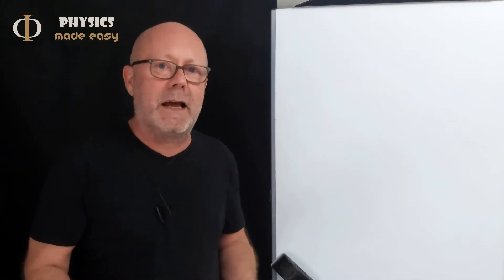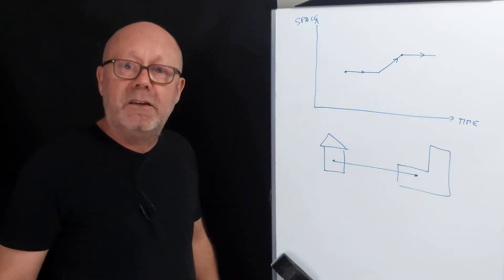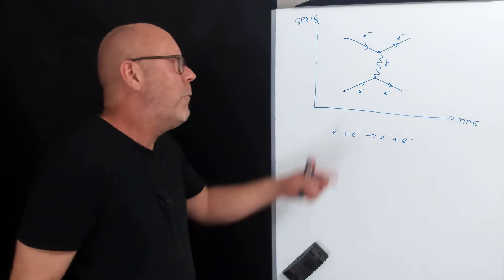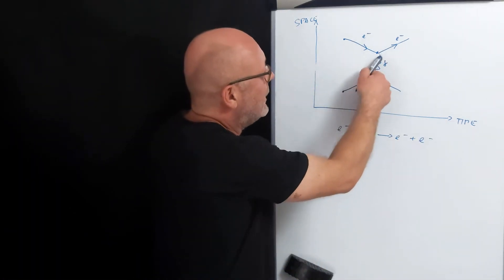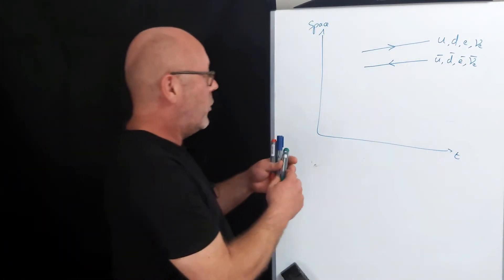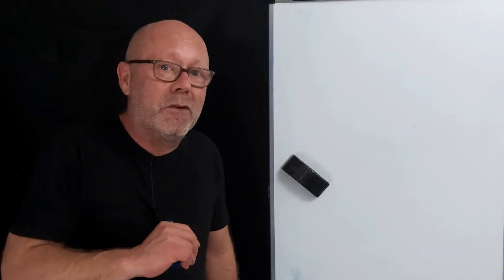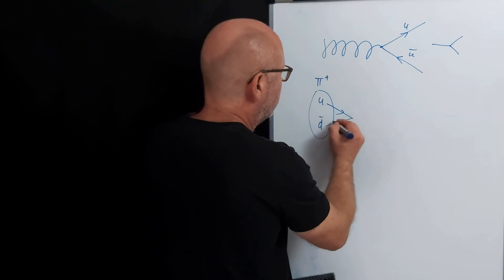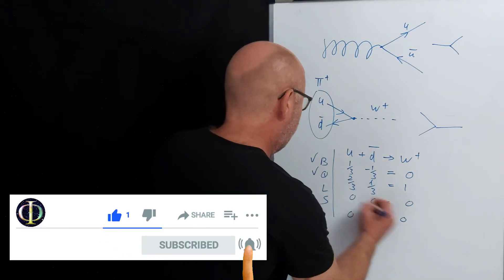Space, Time and Vertices: the elements of a Feynman Diagram - Chapter 2 (High school Physics)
Feynman diagrams are a graphical representation of the processes involved in particle physics reactions.  This video is the second episode of a series of three that presents what are Feynman diagrams, how to understand and use them, and how to build them.

In this episode you will learn what are the elements you need to know to read Feynman diagrams and build your own: space-time diagrams, particle symbolism and vertices. We will use for this a well-known particle physics reaction as support, electron repulsion. We will also have a look at vertices involving the decay of a gluon into a quark and an anti-quark as well as the transformation of a quark and an anti-quark into a weak force boson.

Feynman diagrams are an insightful tool that puts to light the wonders of particle physics. The reactions occurring in particle physics are a marvel of processes involving the forces of nature (weak force, strong force and electromagnetic force). Writing these like a chemical reaction does not provide information about the processes involved, just what you start up with, and what you end up with.

One can use the Quantum Chromodynamics (QCD) and Quantum Electrodynamics (EOD) to model quite well what is going on, but the mathematics involved is not for everyone! Instead, graphical representation of these reaction, invented by Richard Feynman, allow all to visualize the processes involved easily: Feynman diagrams. He introduced these originally as a graphical aid for visualizing and calculating interactions between electrons and photons. Today, Feynman diagrams are commonly used to depict all types of particle interactions.

These videos are intended to help high school students with their physics studies as well as high school physics teachers wondering how to approach the topic with their students.

Episode 1: What is a Feynman Diagram? (brief overview of Feynman diagrams, using as support a very well-known reaction, beta decay):

Episode 3: Feynman Diagrams, Let’s build some! (Learning how to build Feynman diagrams by example, using particle physics reactions like muon decay, pion decay, Kaon decay etc.:

If you are not familiar with Particle physics, I recommend you start by viewing the series of videos that deals in detail with particle physics reactions:

Particle Physics Reactions PART 1 is a reminder of the standard model of particle physics. It presents the elementary particles (fermions like quarks and leptons, and bosons, like the photon or the gluon). It shows how combining some of them leads to composite particles (hadrons like the proton, the neutron, the pion and the kaon). Antimatter is also discussed in this section.

Particle Physics Reactions PART 2 is a detailed look at some of the properties of these particles, which are expressed as quantum numbers (Baryon number, Electric Charge, Lepton number, Strangeness)

Particle Physics Reactions PART 3: In nature there are some symmetries that need to be respected in all interactions, these leads to what we conservation laws. Quantum numbers need to follow these conservation laws. This idea is central. After viewing this section, you will be able to determine if a particle physics reaction is possible or not. For that, we will work on many examples of reactions including Beta decay, muon decay into a positron, and more.

If you wish a slower paced and more in-depth review on the standard model of particles head on to these two videos:

I hope these videos help you in getting a clear view on how to represent particle physics reactions using Feynman diagrams.

This video is produced and presented by Edouard Reny, Ph.D. in solid state chemistry and private tutor in Physics.